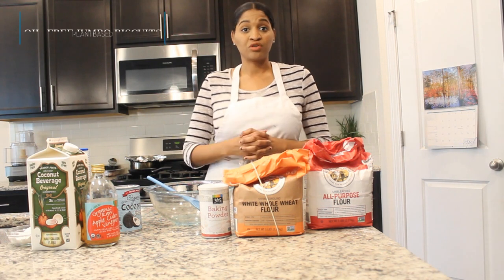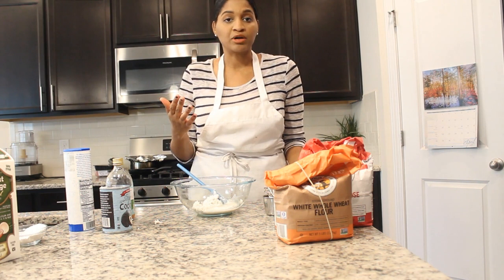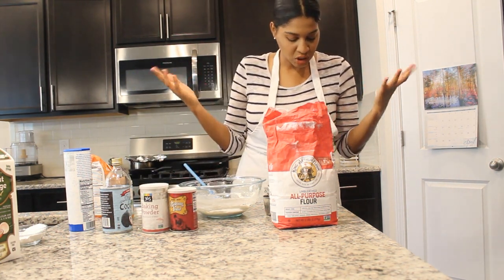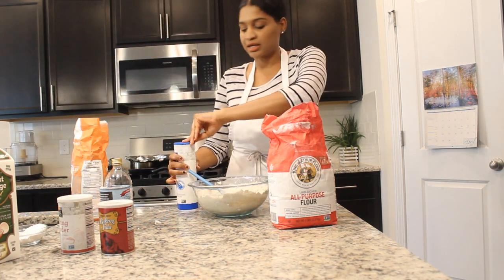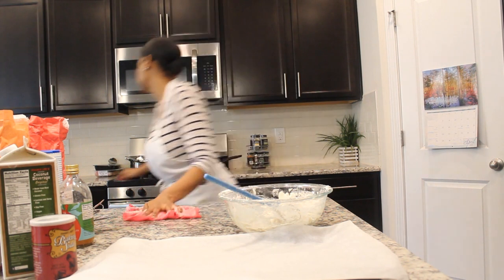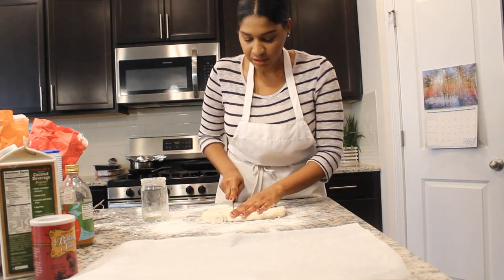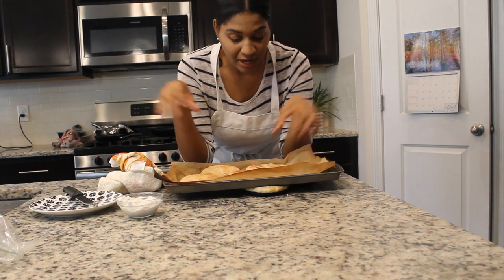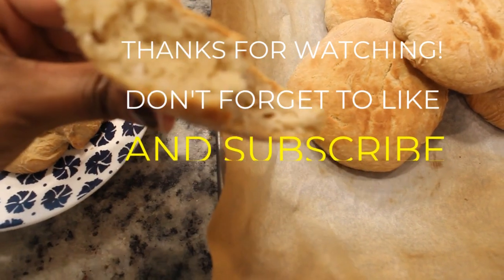OIL - FREE JUMBO BISCUITS (Plant-based) Recipe Below:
Sorry my camera is lopsided and low, my tripod was broken.

OIL FREE BISCUITS (PLANT-BASED) RECIPE HERE:

1.5 CUPS OF FLOUR + Plus more for handling
(I USED 1 CUP UNBLEACHED ALL PURPOSE AND 1/2 CUP WHOLE WHITE WHEAT+ plus ADDITIONAL)
YOU CAN USE ALL WHOLE WHITE WHEAT, or WHOLE WHEAT PASTRY FLOUR if  YOU PREFER JUST ADD MORE FLOUR IF THE BATTER IS TOO STICKY)
1/4 TSP BAKING SODA
3/4 TSP BAKING POWDER (YOU CAN USE MORE IF YOU PREFER)
¼ HEAPING CUP OF COCONUT CREAM (Just buy a can of coconut cream set it in the fridge for a bit and you'll get this thick cream at the top just scoop that out.)
1/2 CUP OF PLANT MILK +1 TBSP OF APPLE CIDER VINEGAR
1 TBSP OF A NATURAL UNREFINED  SWEETENER

"These are for rare occasions,😊 but if you don't do coconut cream you could maybe try cashew cream or try "lite" coconut milk that has been chilled! Good Luck!""""

Cooking and Kneading Instructions:
Add more plant milk or flour as needed when mixing and kneading.
Cook 13-15 minutes at 425 degrees (I turned mine up to broil the last few minutes and watched them until they browned then took them immediately !)

v=7ayBR8ndy2U&t=197s